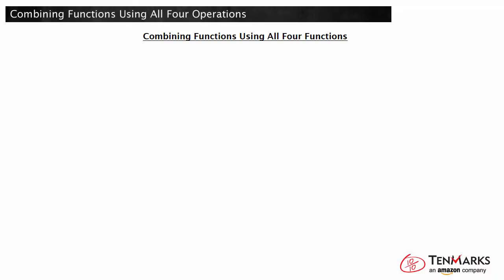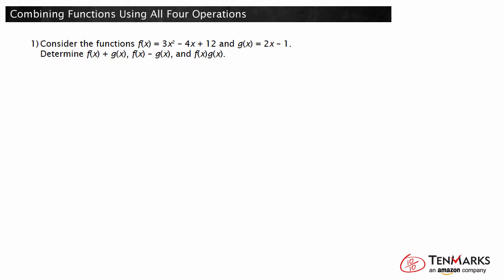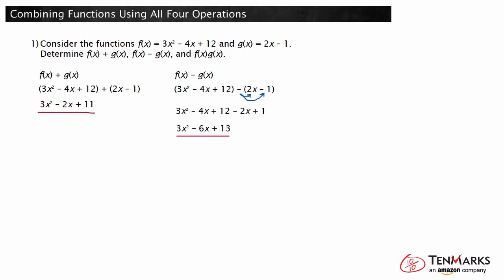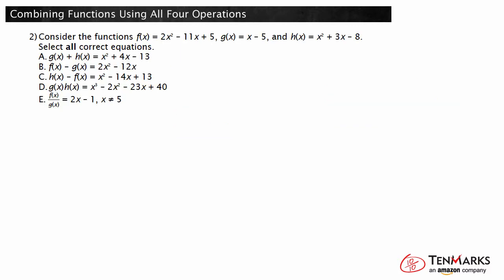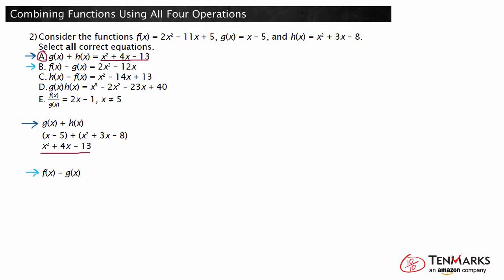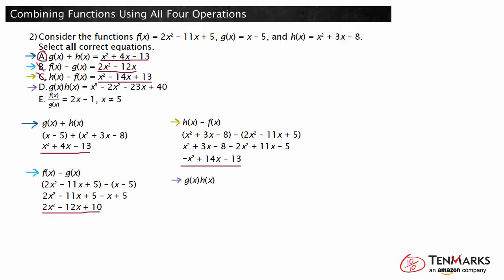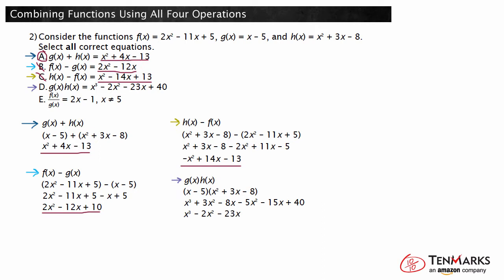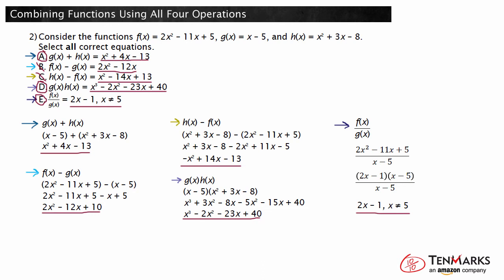Combining Functions Using All Four Operations (F-BF.1b)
This video explains how to combine functions using all four operations.